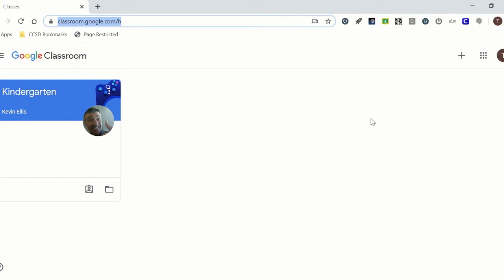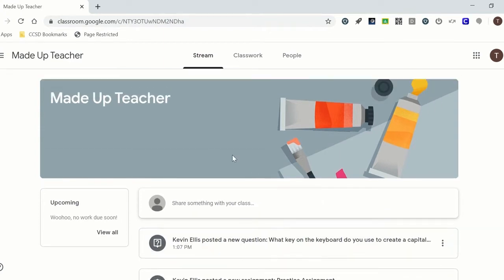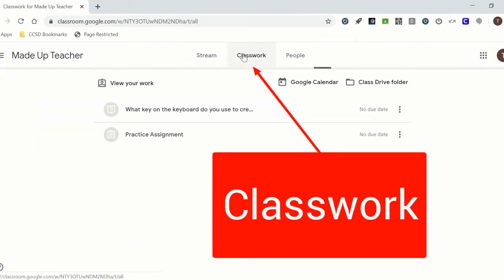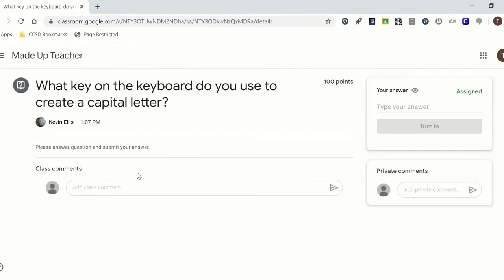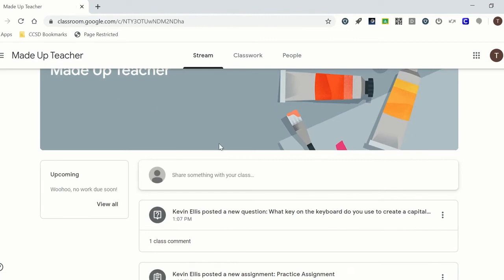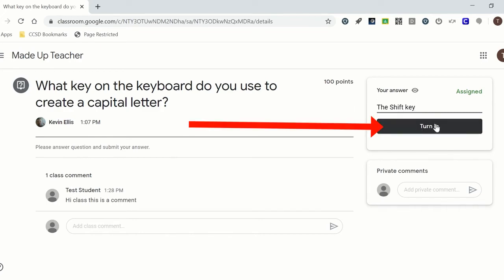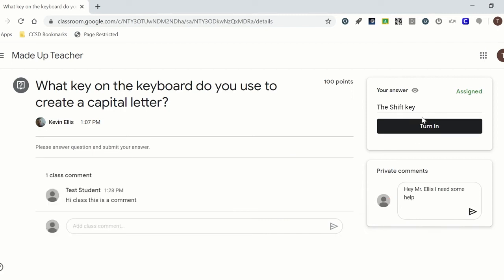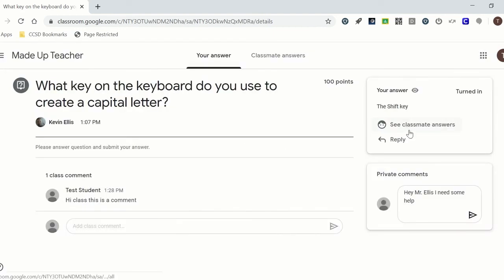Google Classroom How To (3-26-2020)